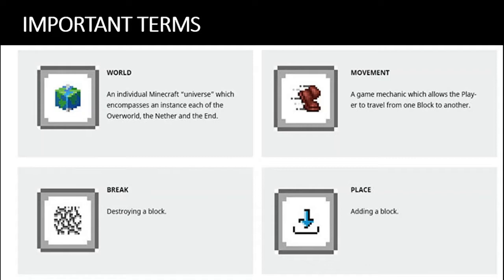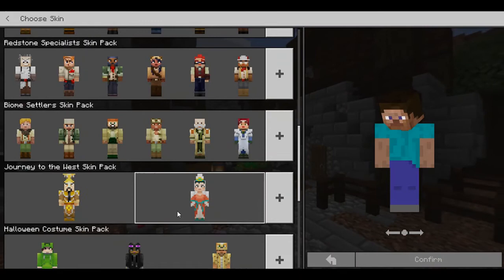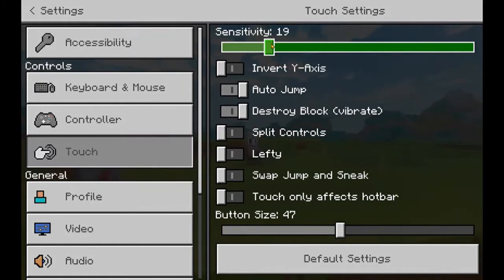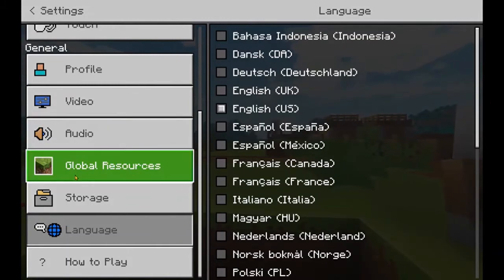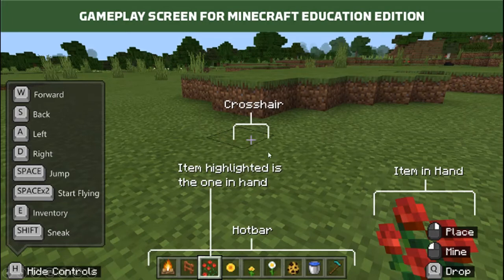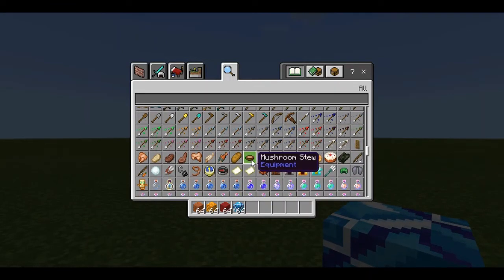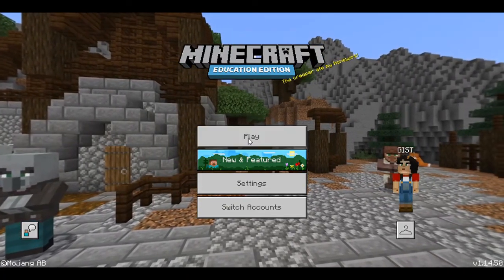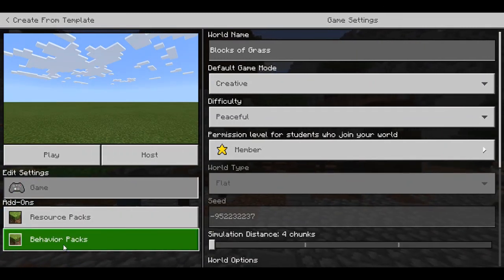Learn To Play Minecraft: Education Edition - Placing First Blocks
In this tutorial video for Educators, you will be introduced to the basics of Minecraft: Education Edition and start exploring the in-game features to understand and experience game settings, movement, placing and breaking blocks prior to using Minecraft: Education Edition with your students.